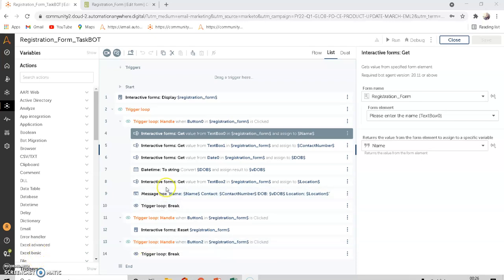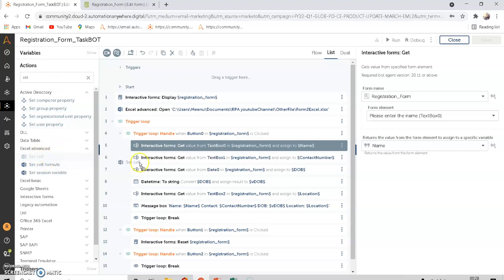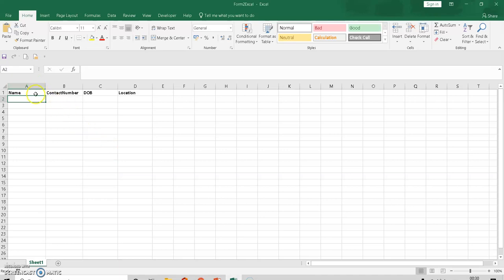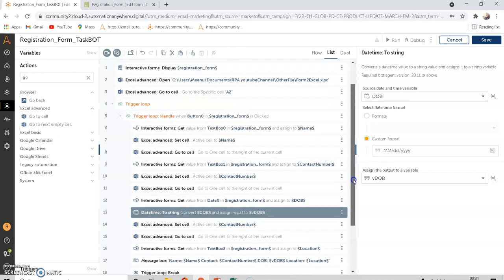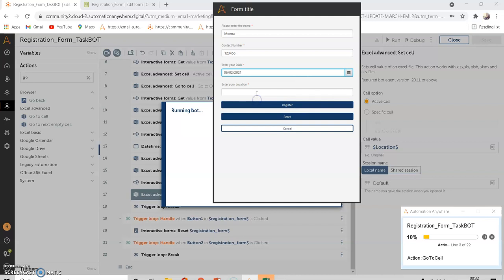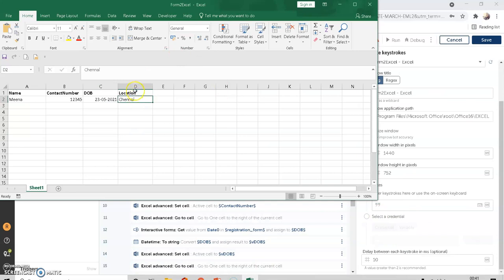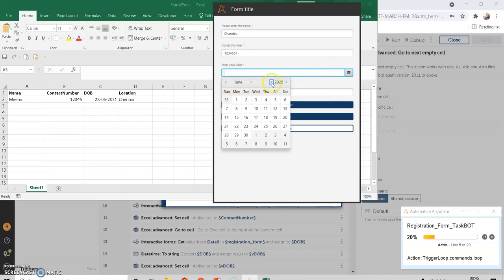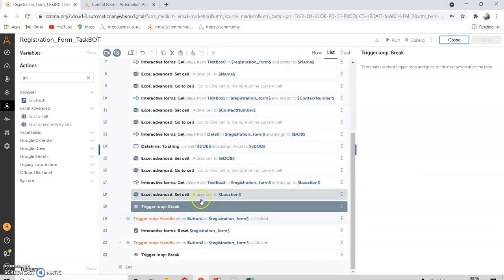Interactive form to Excel - Real Time Projects #2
Hi
This Video is the continuation of last video
How to set cell of of each field entered by the user in Form Display